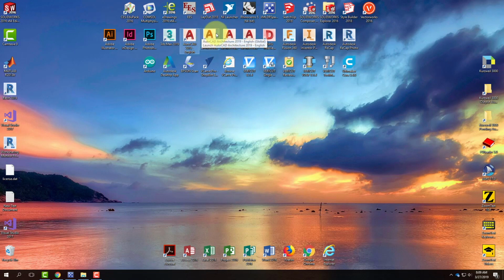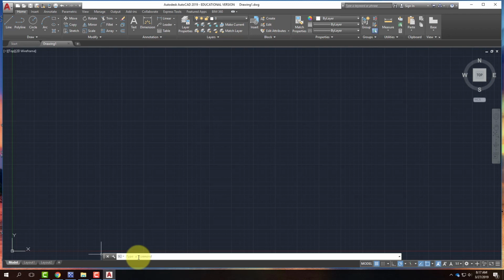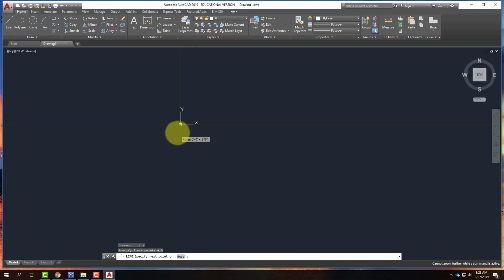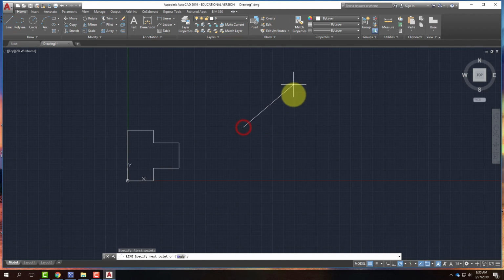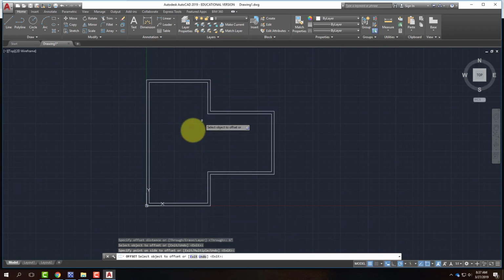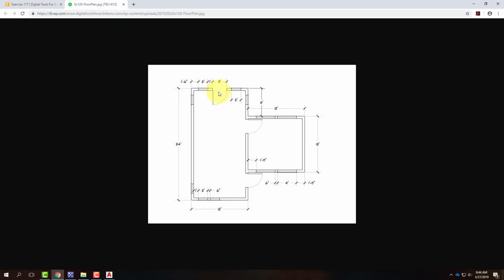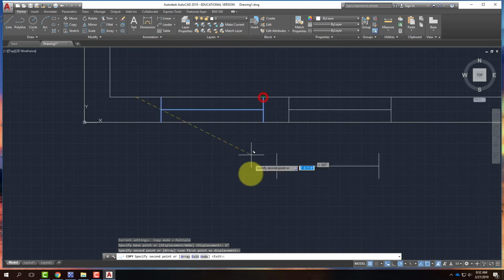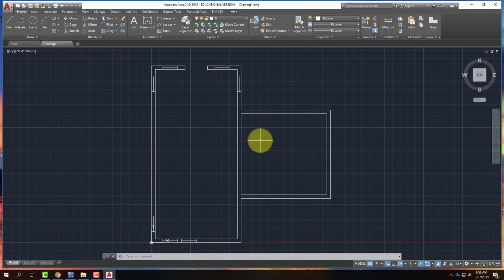Lecture 117 - Introduction to AutoCAD (Spring 2019)